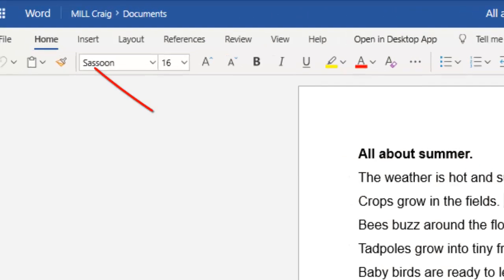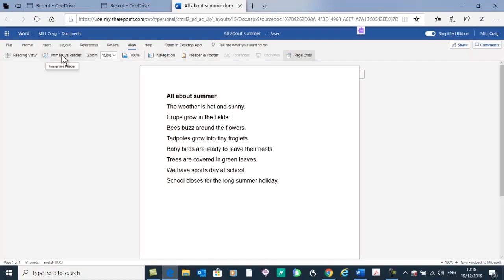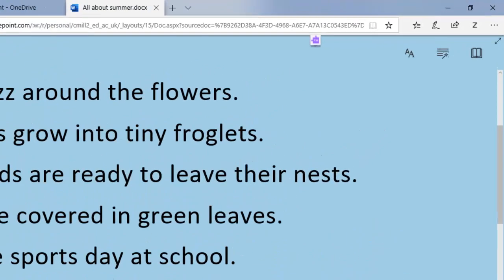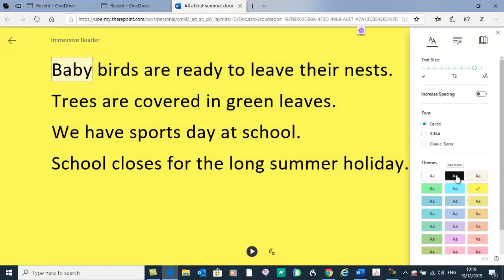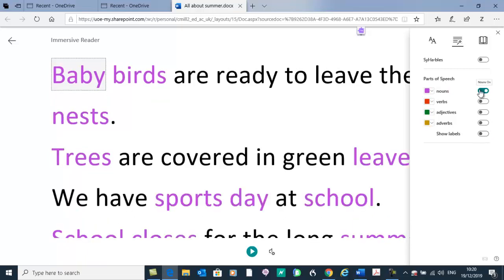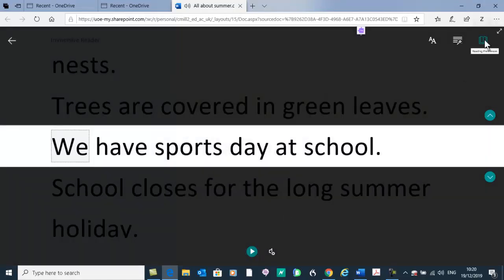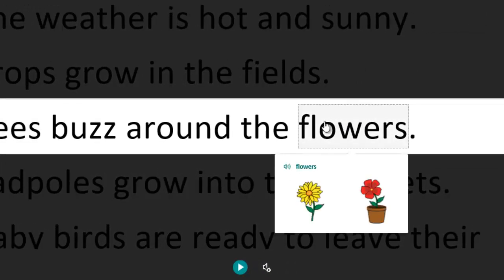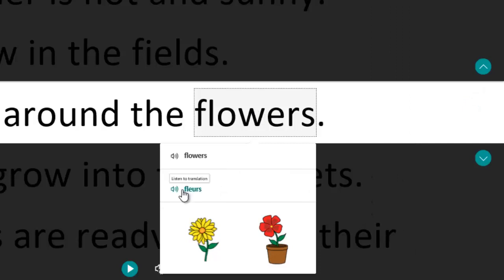Part 5 (a): Immersive Reading tools in MS Word, customise the font/text & listen to it spoken aloud.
This video explores the Immersive Reading Tools in Microsoft Word to customise text and hear it read aloud.